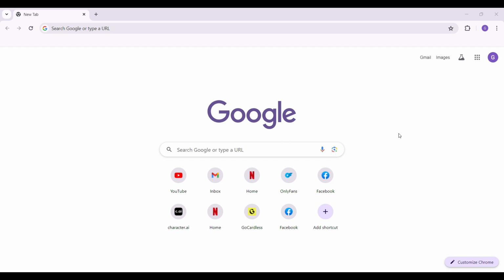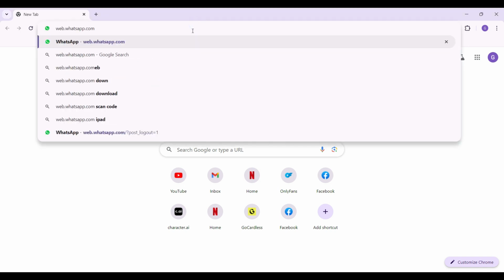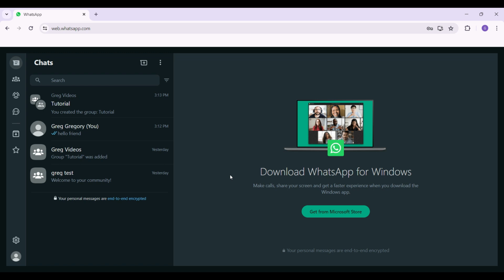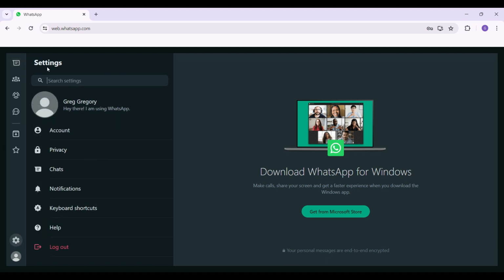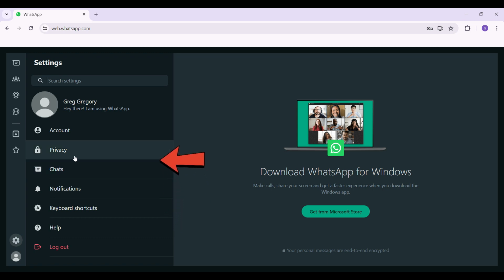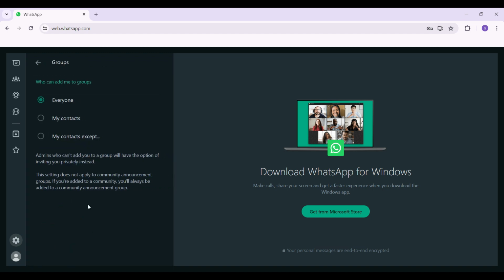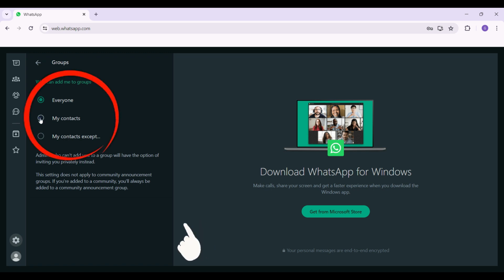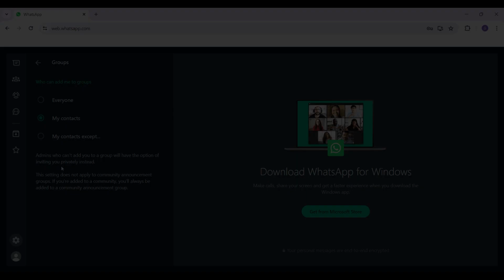How to Change Who Can Add You to Groups in WhatsApp Web 2024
Controlling who can add you to WhatsApp groups is important for managing your privacy. This video explains how to change who can add you to groups on WhatsApp Web, allowing you to restrict group invitations to trusted contacts. Click play to learn how to adjust this privacy setting and avoid unwanted group additions.